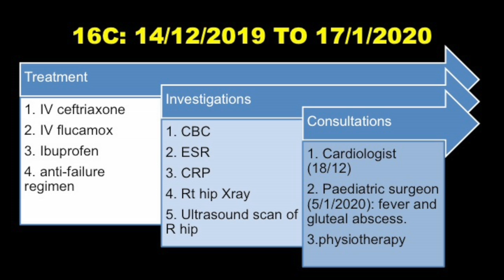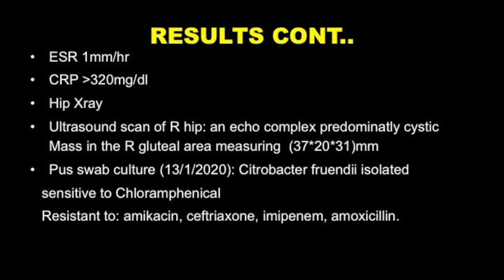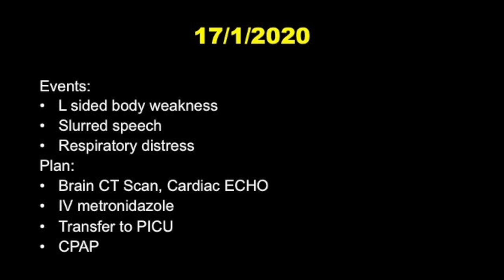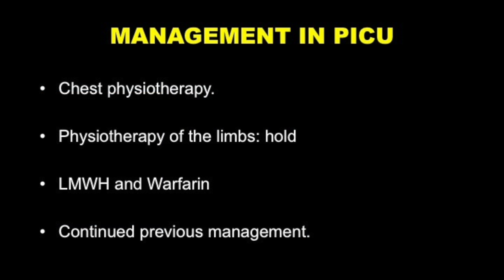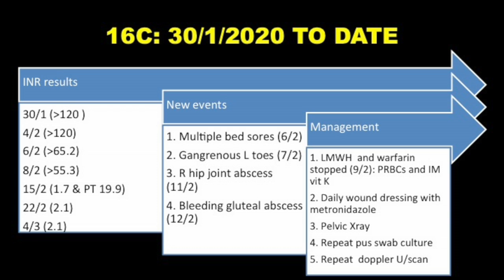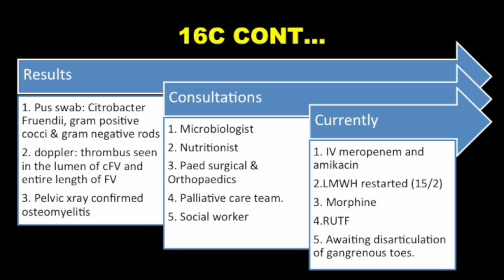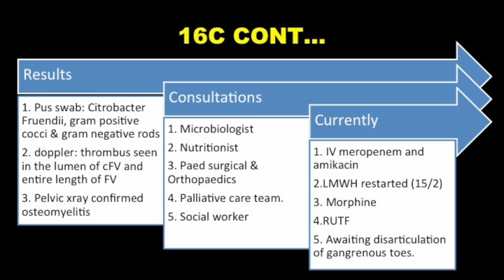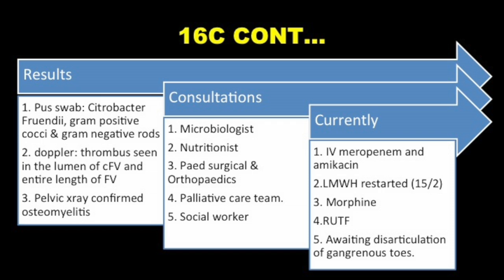Yvonne Rose Bwikizo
Management On The Ward